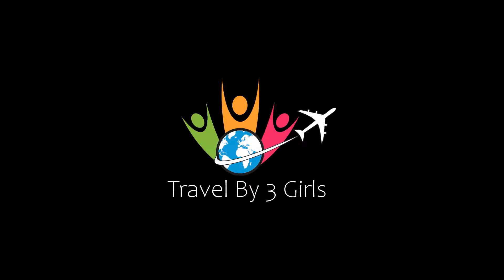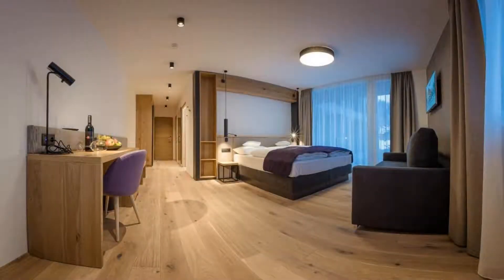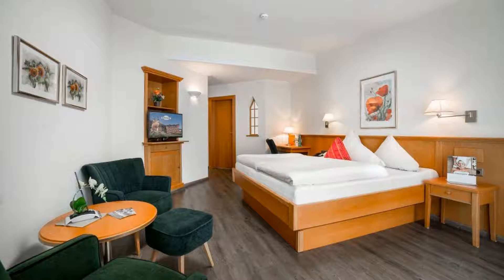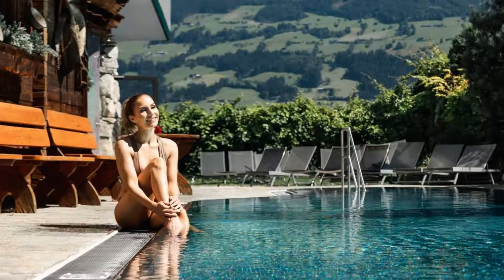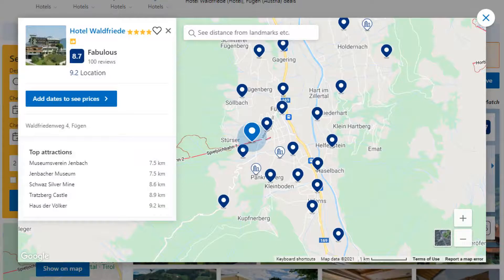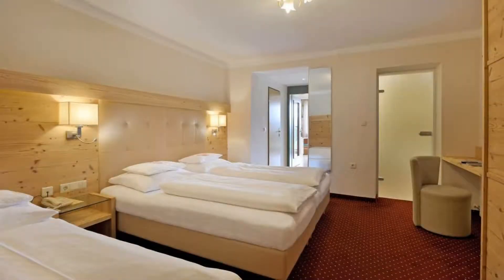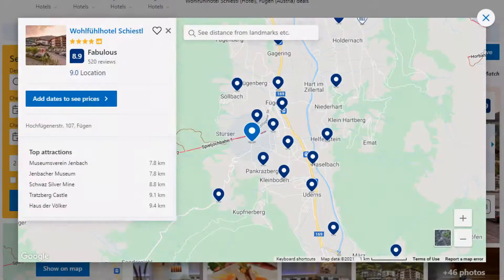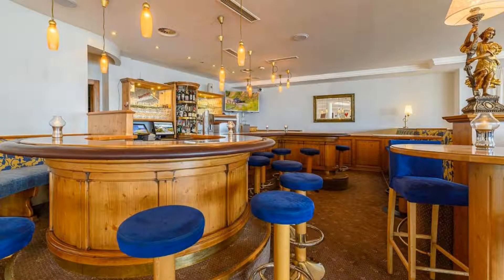Top 10 Recommended Hotels In Fugen | Top 10 Best 4 Star Hotels In Fugen | Luxury Hotels In Fugen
7) Sport- und Wellnesshotel Held 4 Sterne Superior, Fügen

Queries Solved:
1) Top 10 Recommended Hotels In Fugen
2) Top 10 Hotels In Fugen
3) Top Ten Hotels In Fugen
4) Top 10 Romantic Hotels In Fugen
5) 10 Best Hotels For Couples In Fugen
6) Hotels In Fugen
7) Best Hotels In Fugen
8) Top 10 Luxury Hotels In Fugen
9) Luxury Hotel In Fugen
10) Luxury Hotels In Fugen
11) Luxury Stay In Fugen
12) Top 10 4 Star Hotel In Fugen
13) Best 4 Star Hotel In Fugen
14) 4 Star Hotel In Fugen

Track Title: Blank Slate
Artist: VYEN